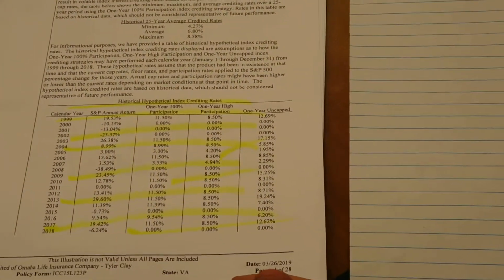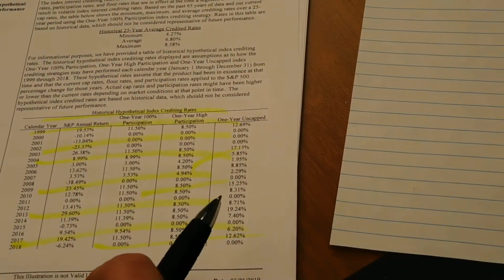IUL 2 Index crediting